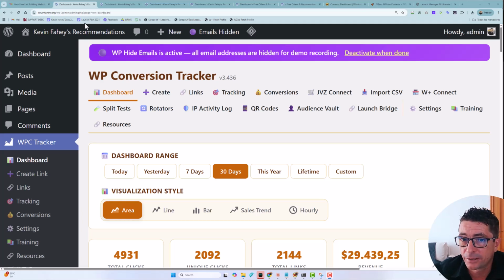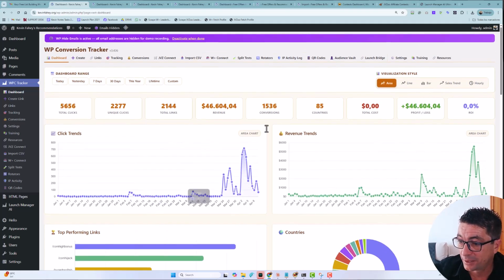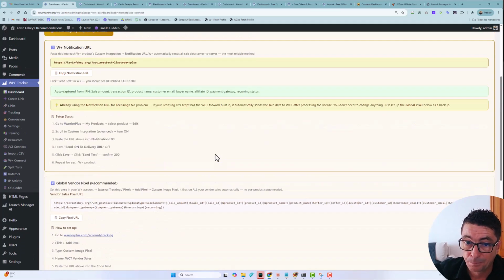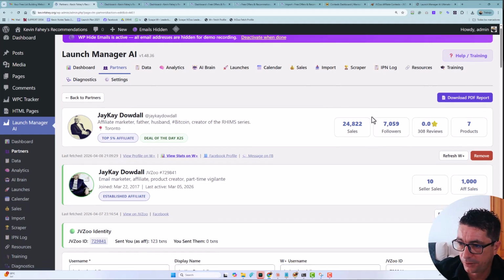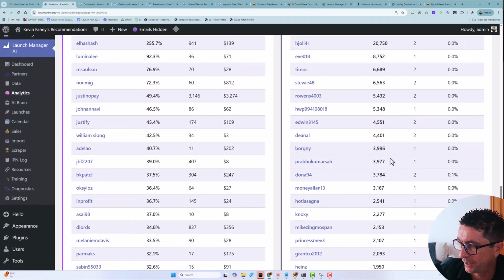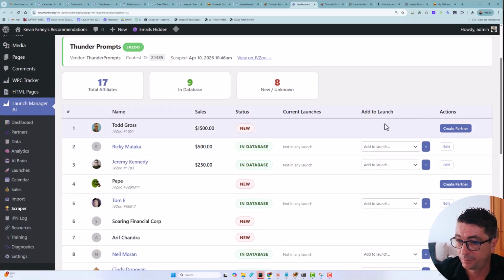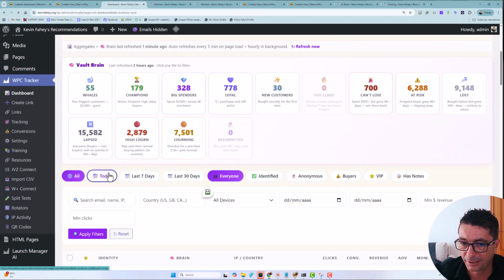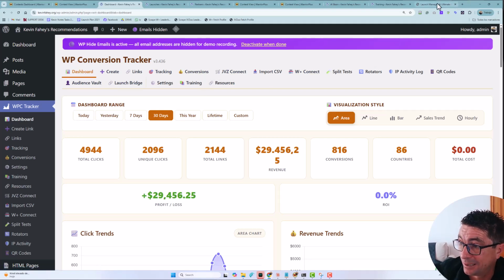The 2 Million Dollar Audience Tracker Revealed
See how WP Conversion Tracker and Launch Manager AI work together to give you the full picture, from the first click on your tracking link to the final sale and the affiliate who earned it.

In this overview you will learn:

- What WP Conversion Tracker does: click to customer tracking across 10 platforms

- How sales data flows from WP Conversion Tracker into Launch Manager AI

- The Launch Manager Bridge that connects clicks, customers, and revenue

- Seeing gross customer spend vs your net take on the Conversions tab

- Why pairing both tools gives you complete vendor intelligence